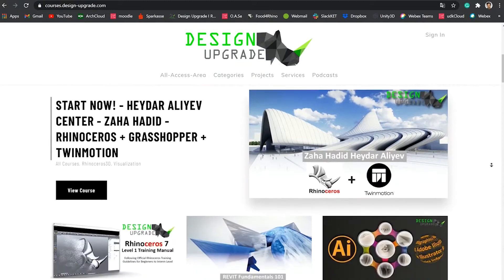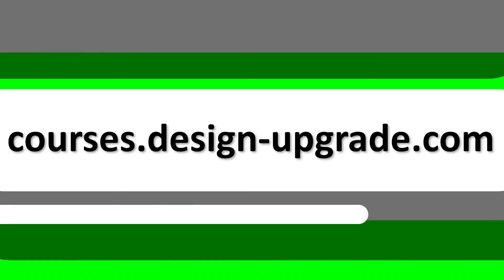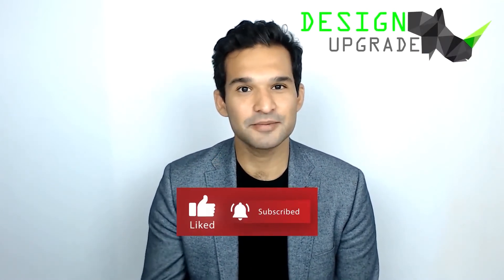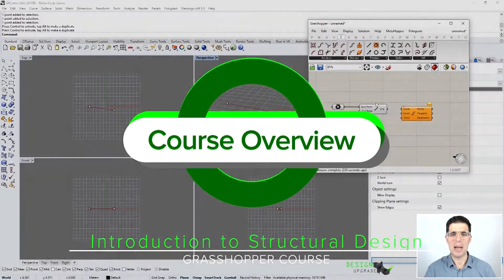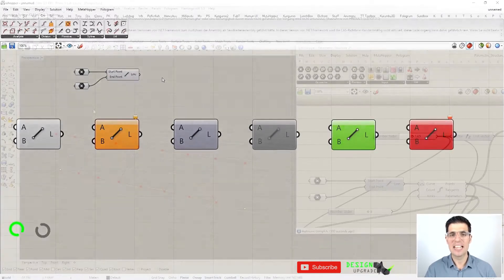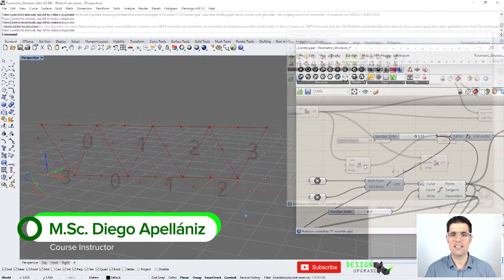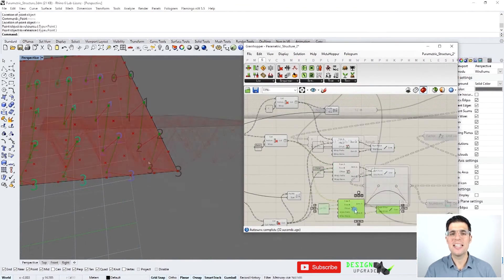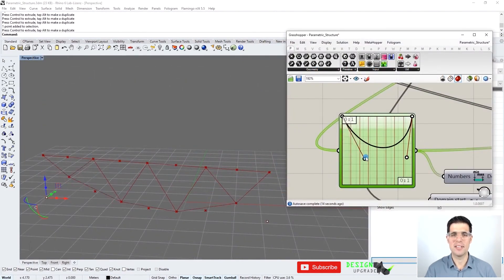Introduction to Grasshopper3D - Part01 - Truss Geometries (Beginners Guide - Structural Design)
This video is part of the Flagshiponline course Introduction to Grasshopper3D - Truss Geometries on Design Upgrade. Go to Flagship Course

We from Design Upgrade want to thank you all for your support and are having an opening sale with a 50 % Coupon discount on our All-Access Membership. Giving you access to all our current and future content. This offer is limited until January 2021.

2) Click on purchase (Annual Payment).
3) Sign Up or create a free account.
4) Then go to the next page (payment)
5) Click on I have a coupon and enter the following coupon: designupme
Stay safe and happy upgrading.

___SECTIONS_________________________________________________

 ___THIS VIDEO_________________________________________________
We will go through the grasshopper basics to model a parametric truss structure. We will strongly focus on understanding data structures in Grasshopper and we will use this knowledge to explore the design possibilities that grasshopper offers.
___THIS Channel________________________________________________
This online learning platform is dedicated to upgrade your 3D modeling and visual scripting skills.